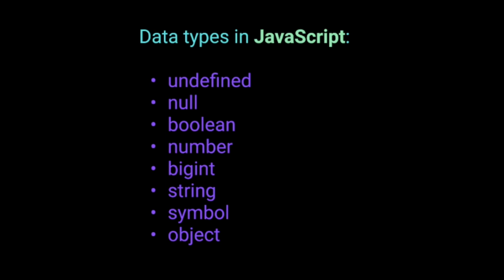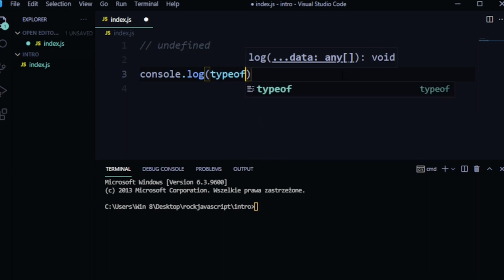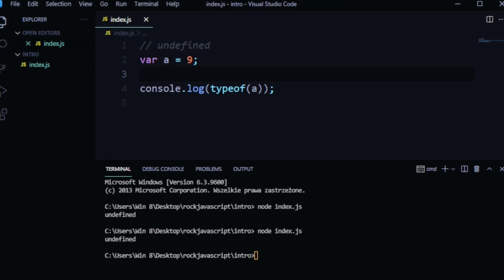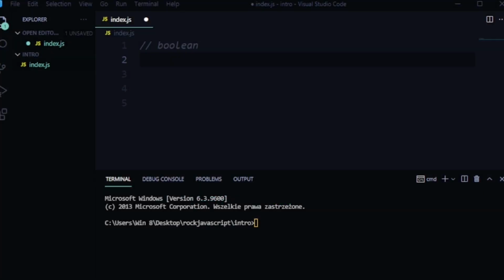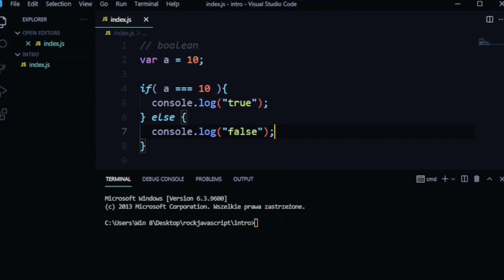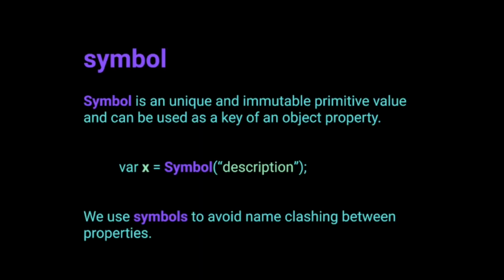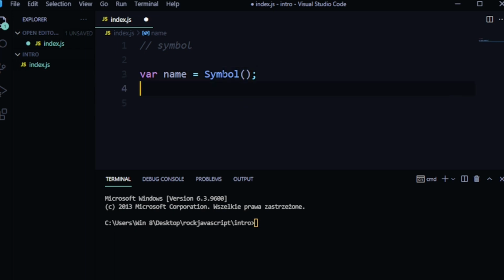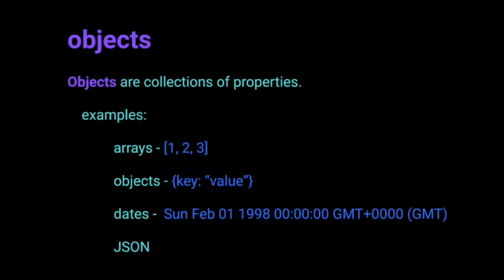All 8 data types in js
Hello everyone!
This is JavaScript tutorial for beginners - part 1.
Today we will talk about Data Types in JavaScript!